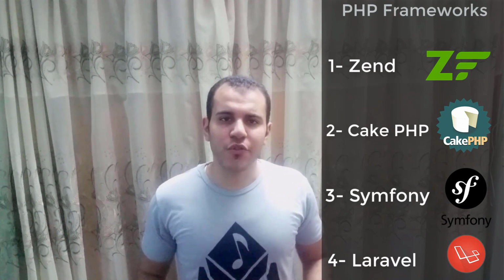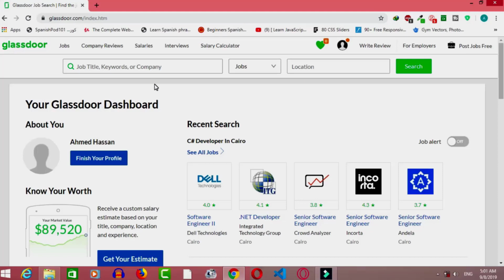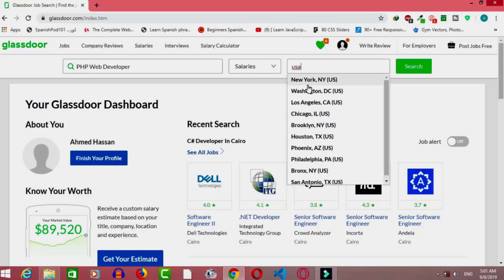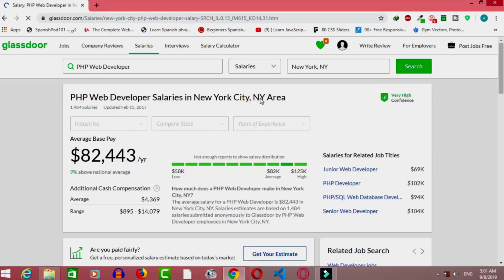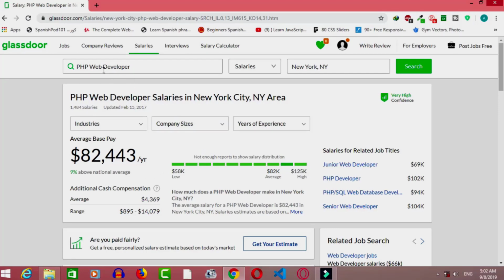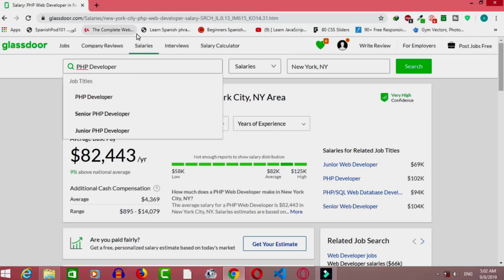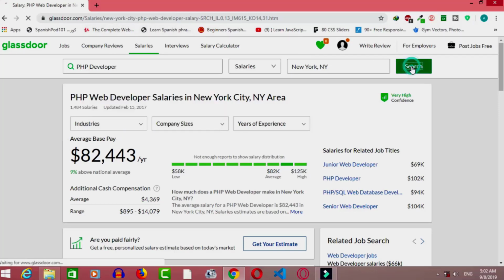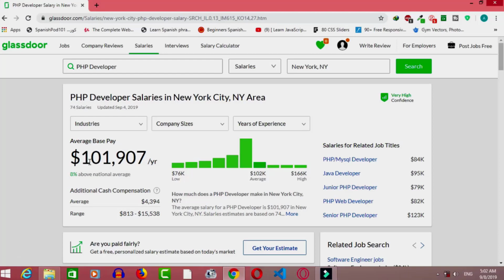What is PHP ? | Why you should learn PHP? | PHP developer's salary | Web development road map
in this video i'll be talking about PHP
i'll tell you what is PHP
What PHP can do
PHP frameworks
The best material to start learning PHP